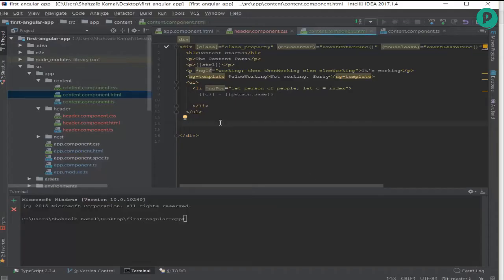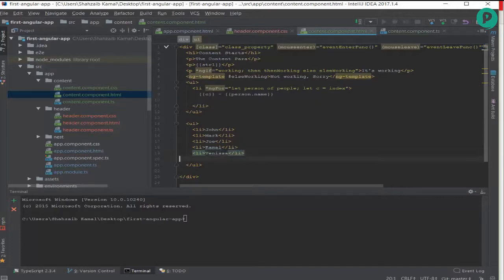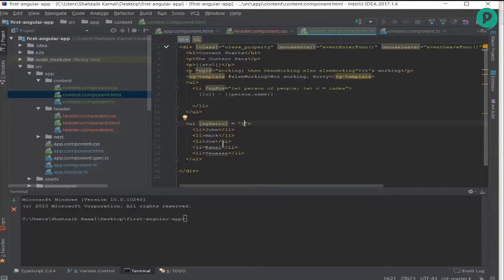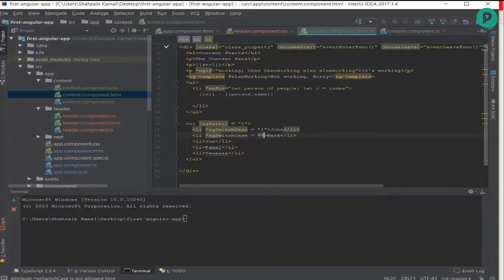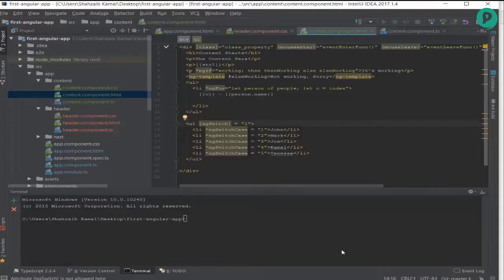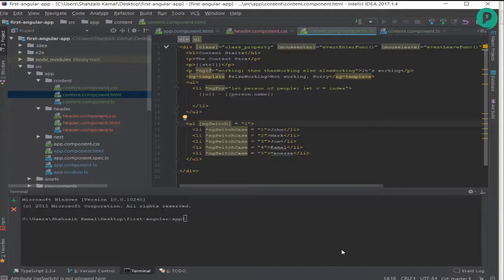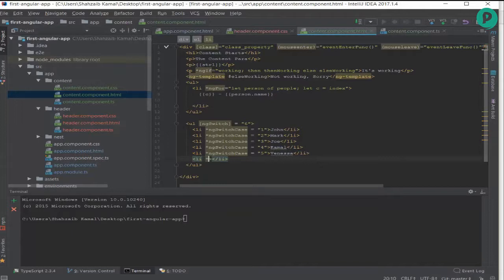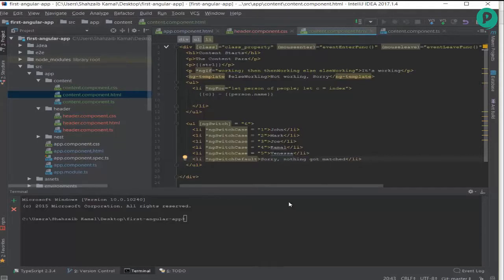NgSwitch in Angular 4 | Angular Course (Part 19)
Welcome to Part 19 of Podina Tutorials. In this tutorial of Angular 4, we are going to talk about TheNgSwitch in Angular 4 . In this Nineteenth lesson, our main topic is NgSwitch and how it worked. So stay tune and keep watching

Take a quiz in this lesson :
For coding and other information about this video visit :

Course Instructor: Mr. Shahzaib Kamal
Product of: Podina Tutorials
Playlist: Angular 4 Course for Beginner

More related topic is:

ng switch,
ngswitch angular 4,
ngswitch angular 2,
ngswitchcase,
ng switch in angular 2,
ngswitch angular 4 example,
ngswitch angular 2 example,
ng switch multiple conditions,
ng-switch not working,
angular 4 switch case,